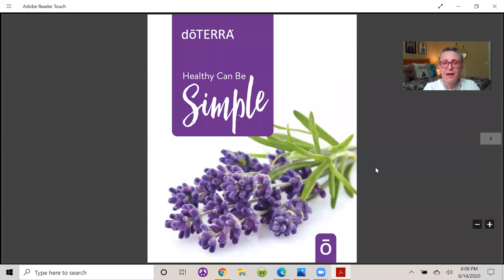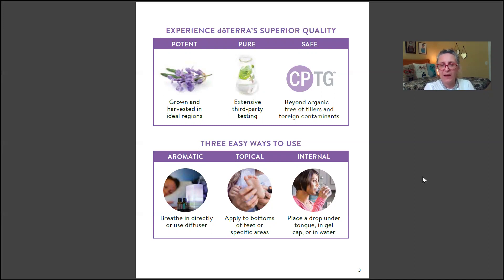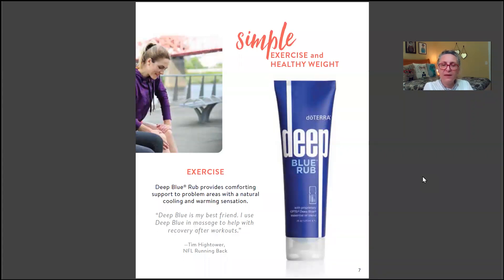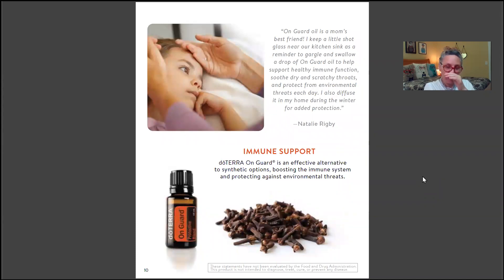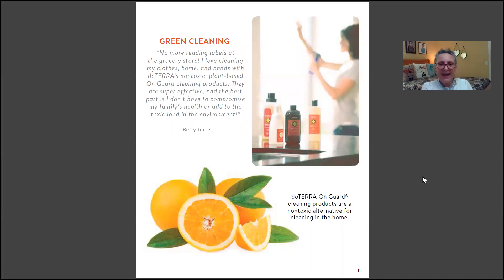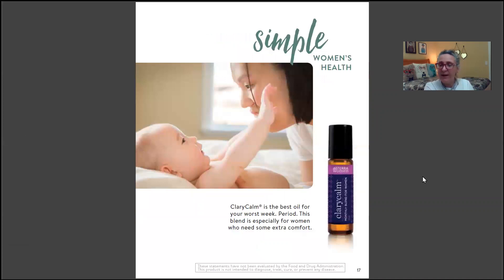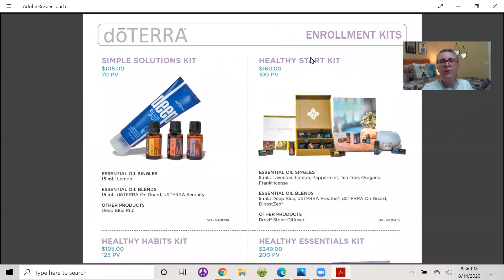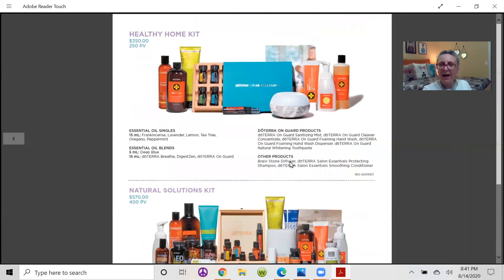Healthy Can Be Simple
Learn how to care for your body in such an easy and safe way!